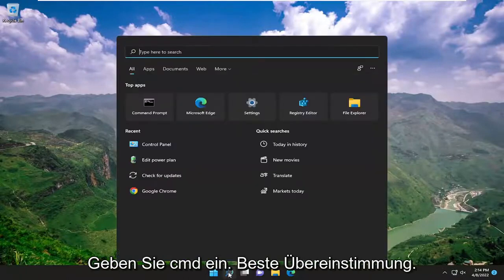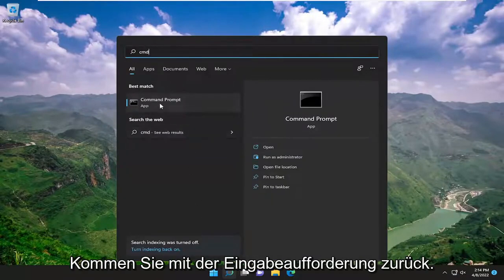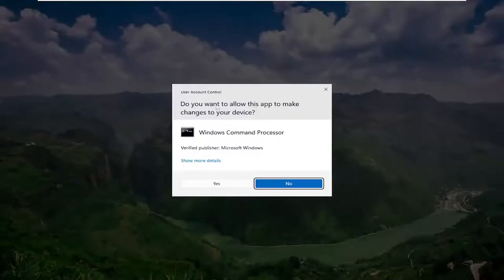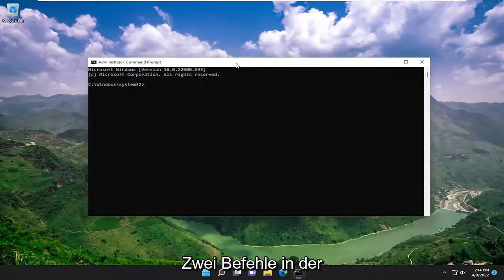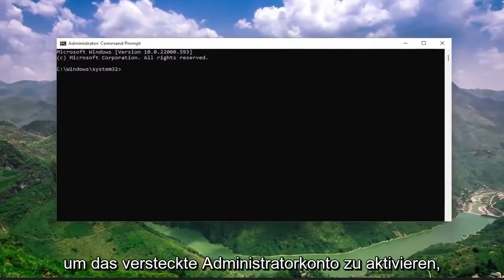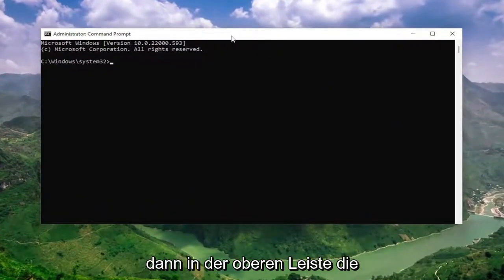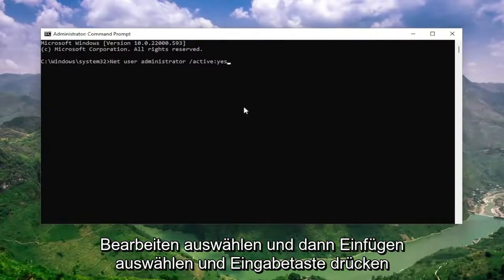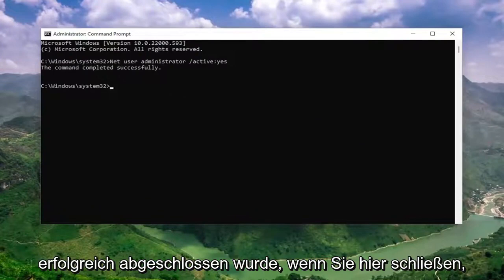Integriertes Administratorkonto in Windows 11 aktivieren oder deaktivieren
So aktivieren oder deaktivieren Sie das integrierte Administratorkonto in Windows 11 [Tutorial]

Verwendete Befehle:
Net user administrator activate:yes
Net user administrator activate:no

Windows 11 enthält ein verstecktes integriertes Administratorkonto, das standardmäßig als Systemadministrator mit erhöhten Rechten dient, ohne dass „Als Administrator ausführen“ oder UAC (Benutzerkontensteuerung) für die Genehmigung der Erhöhung erforderlich ist.

Der integrierte Administrator ist standardmäßig nicht durch ein Kennwort geschützt, aber Sie können dem Konto ein Kennwort hinzufügen, um zu verhindern, dass sich unbefugte Benutzer beim Konto anmelden.

Das Administratorkonto hat volle Kontrolle über die Dateien, Verzeichnisse, Dienste und andere Ressourcen auf dem lokalen Computer. Das Administratorkonto kann andere lokale Benutzer erstellen, Benutzerrechte zuweisen und Berechtigungen zuweisen. Das Administratorkonto kann jederzeit die Kontrolle über lokale Ressourcen übernehmen, indem es einfach die Benutzerrechte und -berechtigungen ändert.

Ich kann nicht auf das Administratorkonto von Windows 11 zugreifen

Windows 11 enthält ein integriertes Administratorkonto, mit dem Computerhersteller Apps installieren können, ohne ein Benutzerkonto zu erstellen. Für allgemeine Benutzer ist das Konto jedoch standardmäßig ausgeblendet, um unbefugten Zugriff zu verhindern.